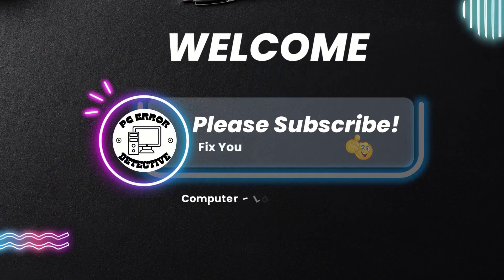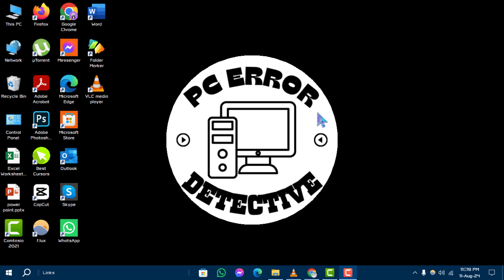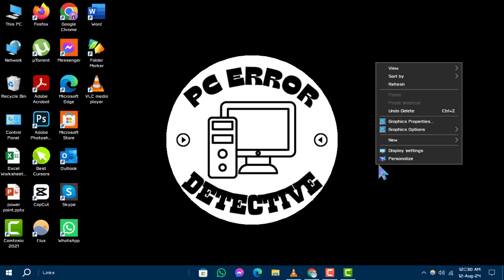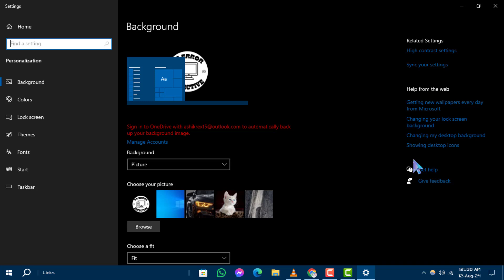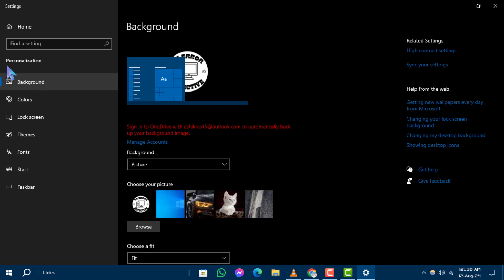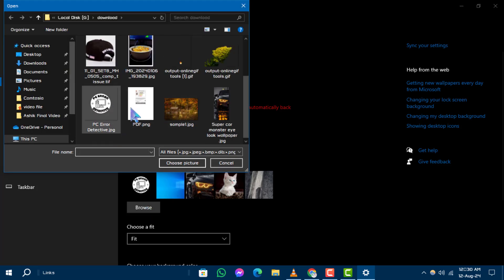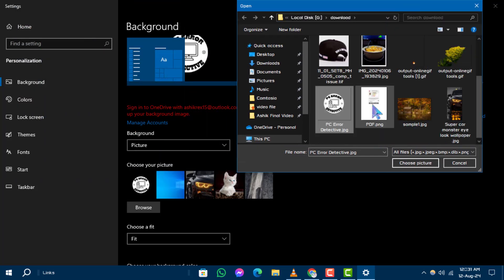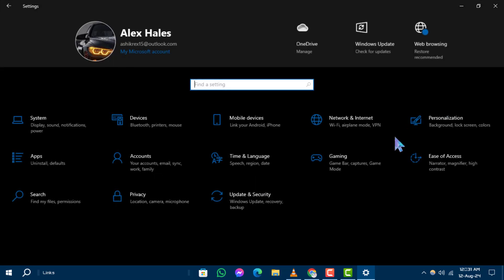How to Remove Desktop Wallpaper in Windows 10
Learn how to remove your desktop wallpaper in Windows 10 with ease. This video shows you the steps to clear your current background and revert to a plain desktop. Whether you want a clean slate or need to troubleshoot display issues, removing your wallpaper is a quick solution. Follow along to make your desktop background disappear and return to a default state.

- How to delete desktop wallpaper Windows 10
- Remove background image Windows 10
- Clear desktop wallpaper Windows 10
- Windows 10 remove background settings
- Change desktop background to default Windows 10